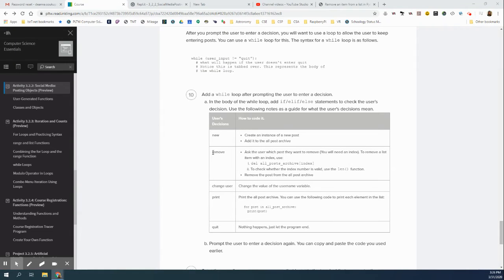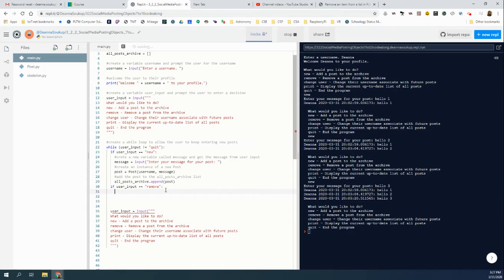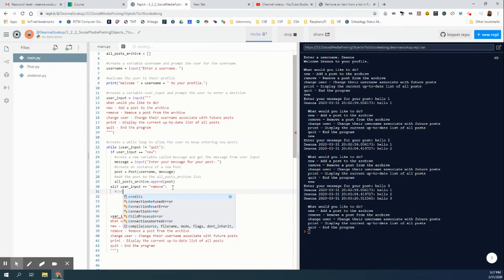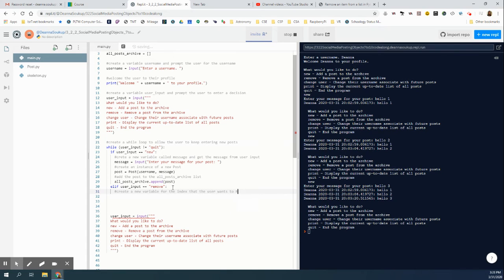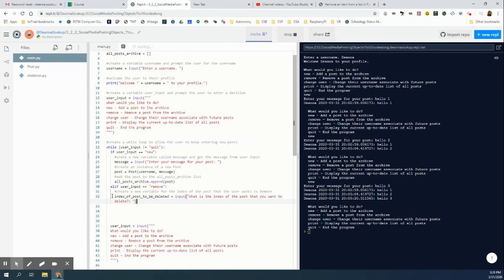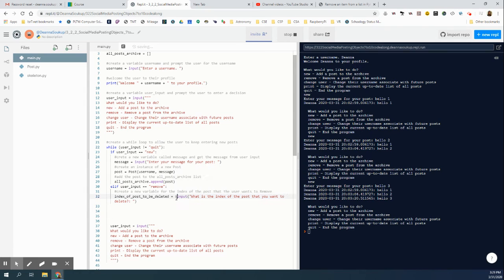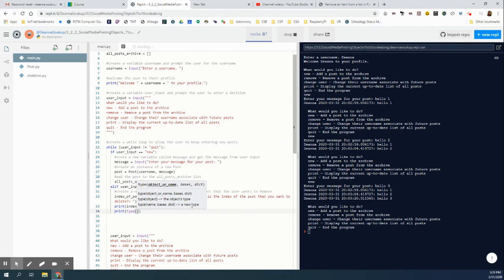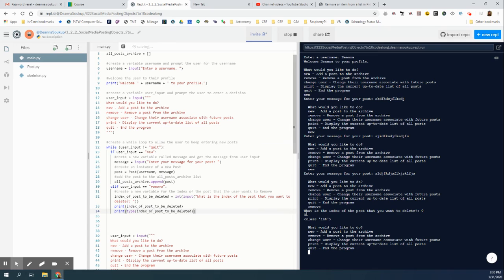PLTW_CSE_3_2_2_step10_part3_remove_part1